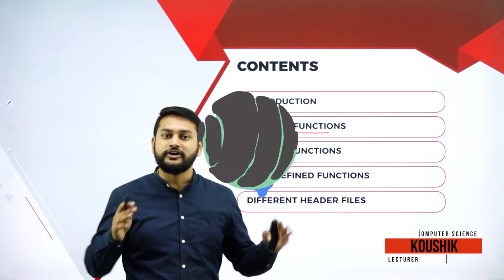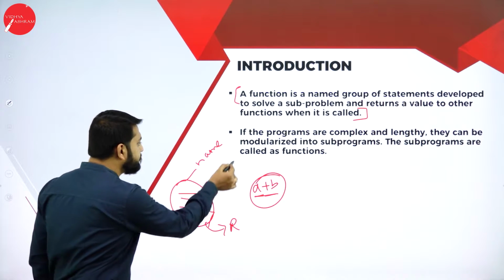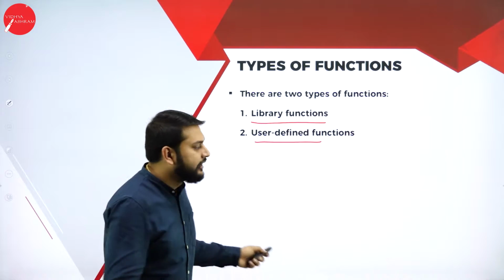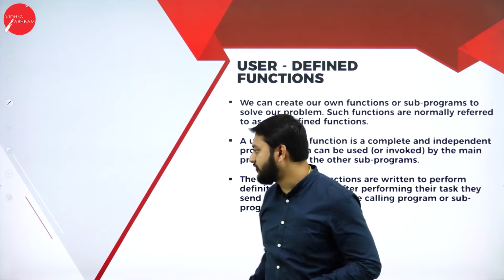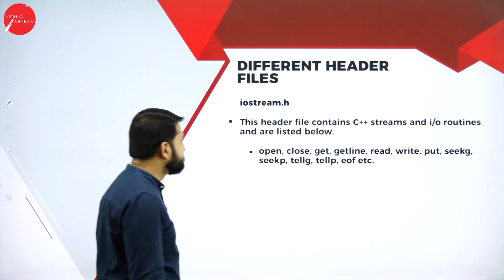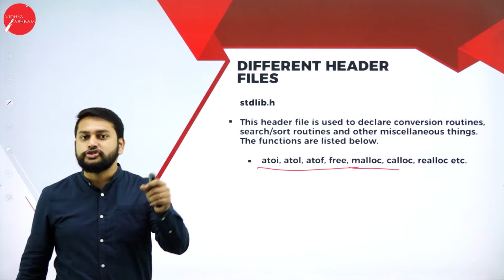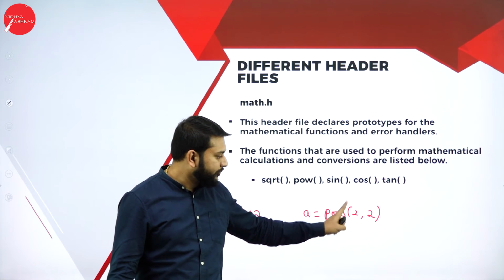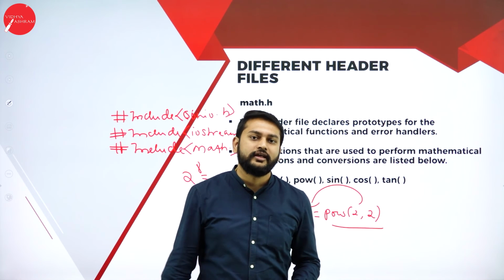DAY 37 | COMPUTER SCIENCE | I PUC | FUNCTIONS | L1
Class : I PUC
Stream : SCIENCE AND COMMERCE
Subject : COMPUTER SCIENCE
Chapter Name : FUNCTIONS
Lecture : 1